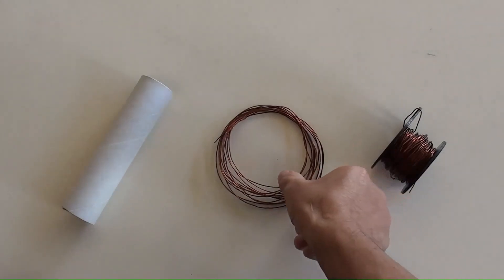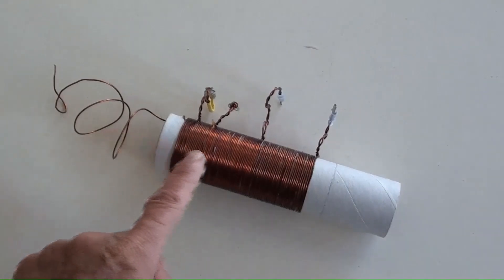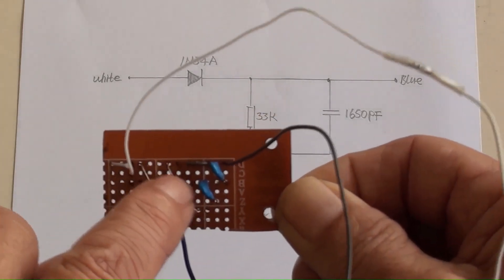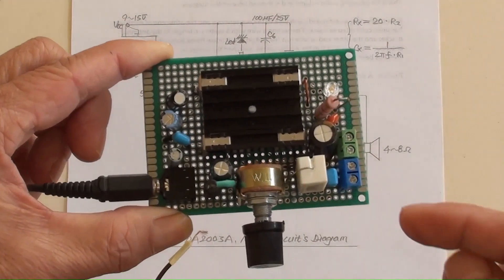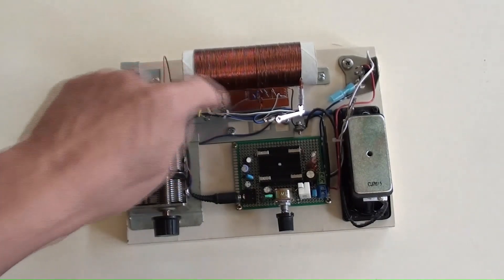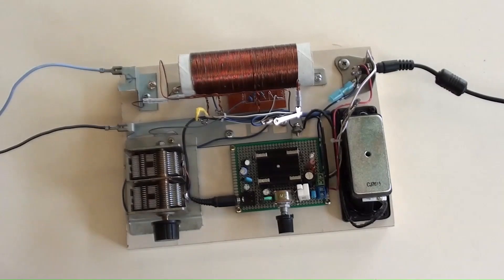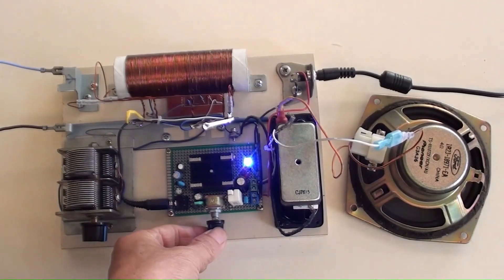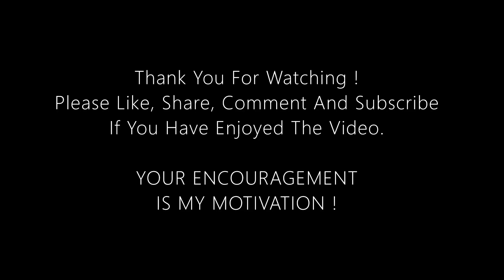An Easy Made Crystal Radio & Amplifier Set!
The content in this video will be showed:  How to make a simple, AM Band, Amplifier & Crystal Radio?  By choosing a handmade coil, a germanium diode, an amplifier, speaker(s) plus a DC 9 V power etc.  Step by step in details.